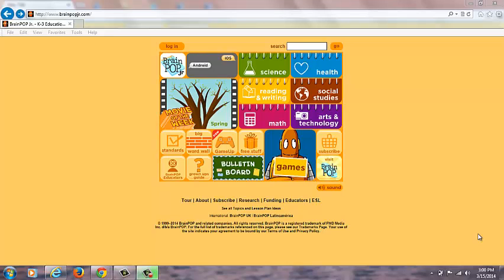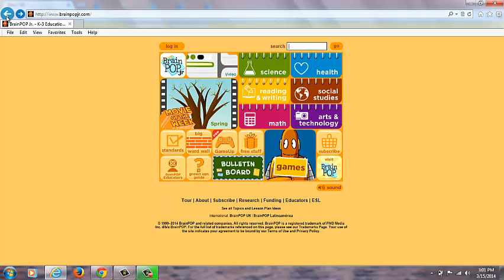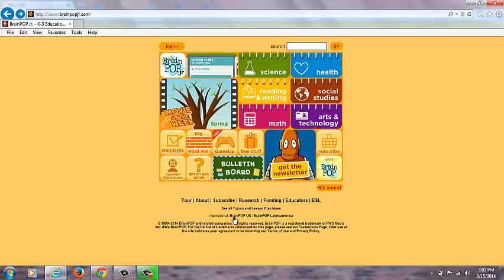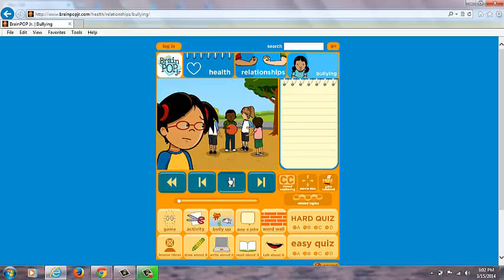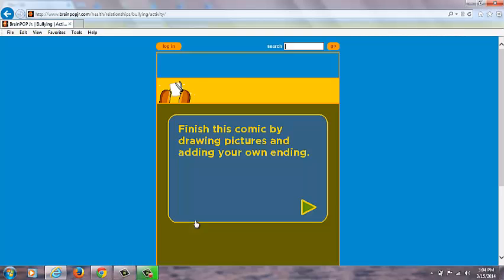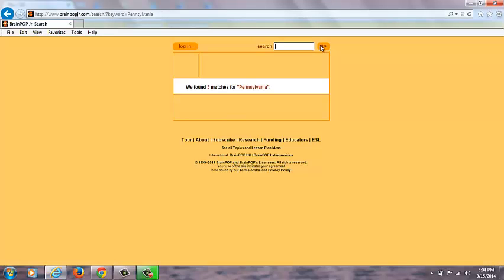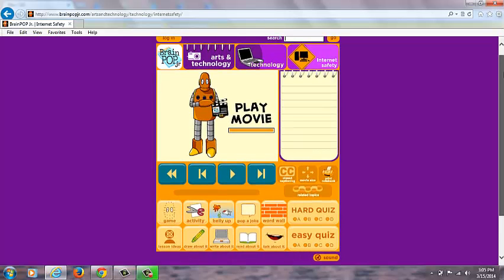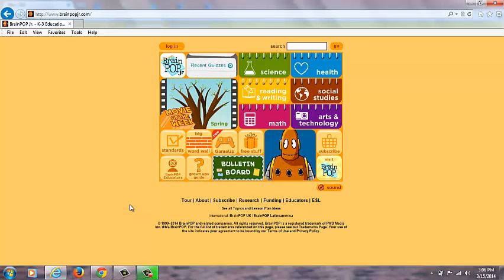Brain Pop Jr. Review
This is a review of the educational program, _Brain Pop Jr._